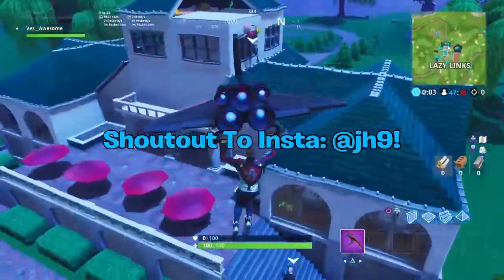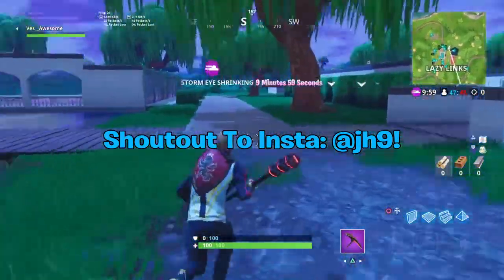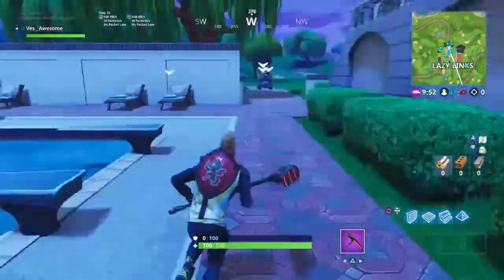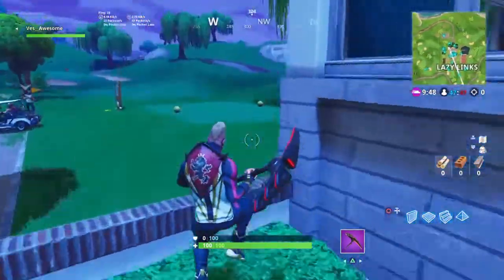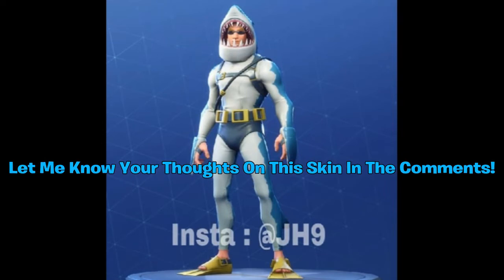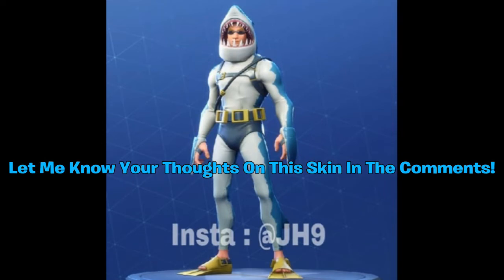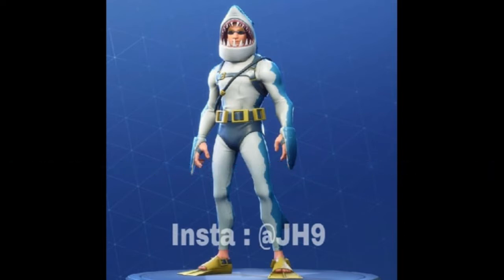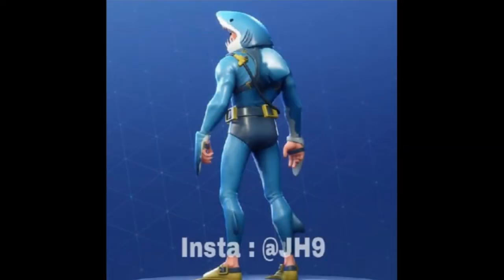*NEW* Chomp Sr. Skin! *Before You Buy* | Fortnite Battle Royale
Im NickArg

Hello! This was the new chomp sr. skin before you buy! I showed an in game showcase of what this skin will be going to look like! I showed a front point of view and also the back point of view!!

Im NickArg